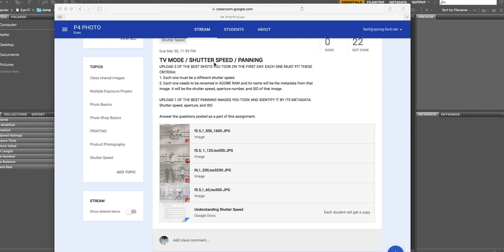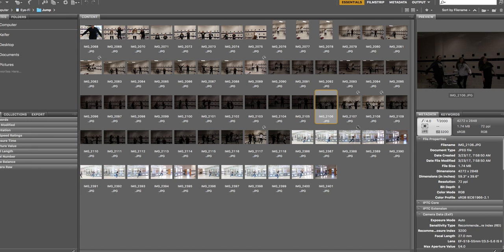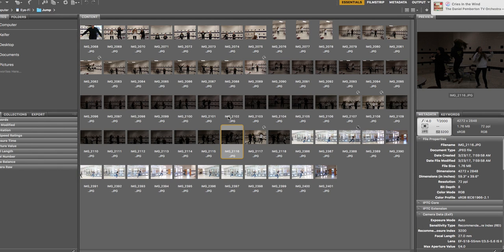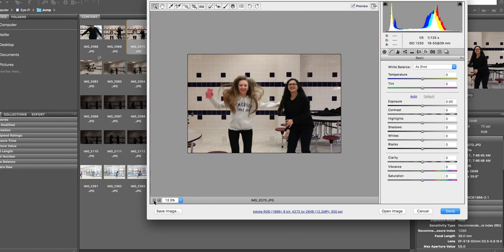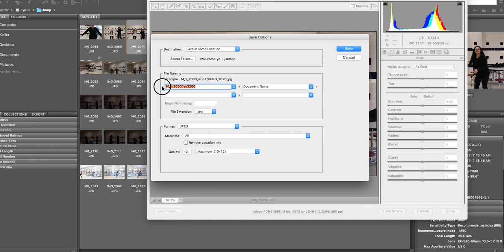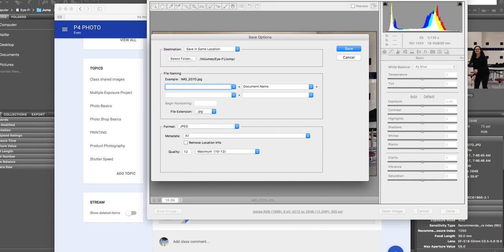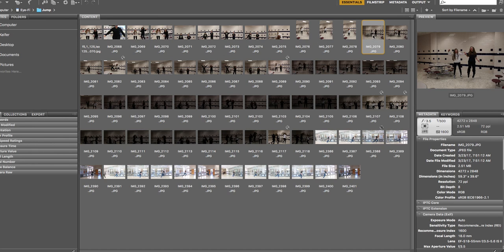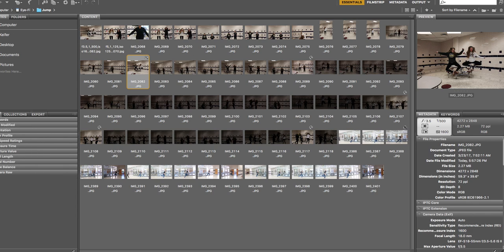Metadata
Learning to identify photographic information from the Metadata found in camera Raw.  Identifying shutter speed, ISO, Aperture